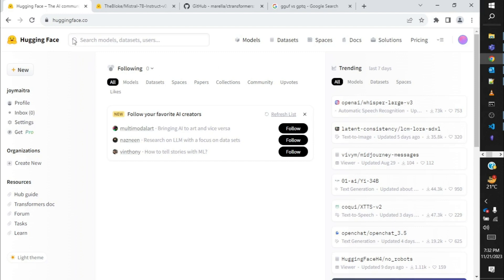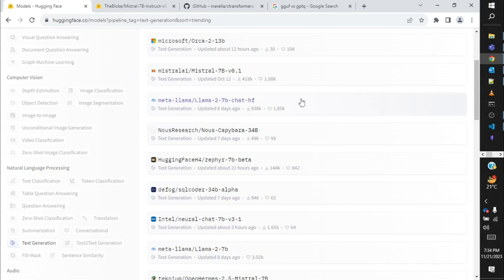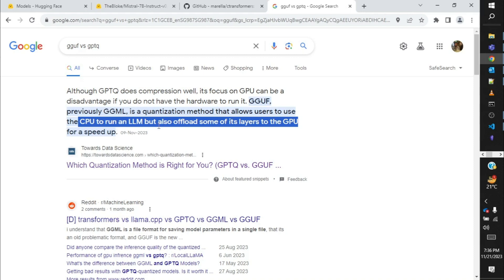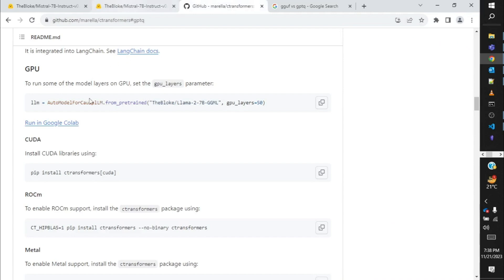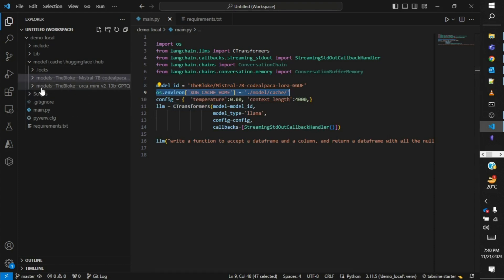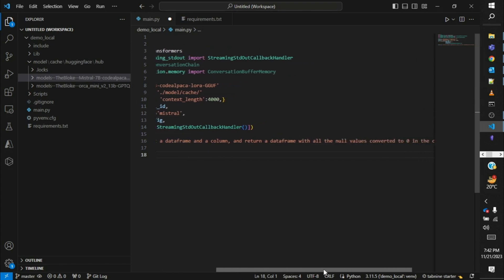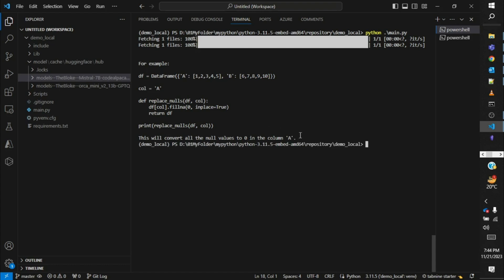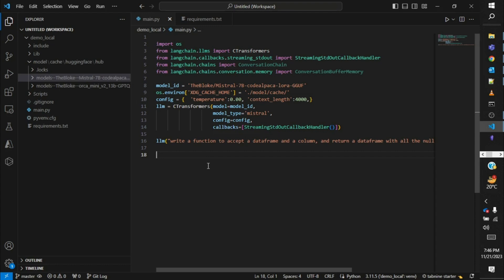How to run a llm locally | Run Mistral 7B on local machine | generate code using LLM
Generative AI models are the most talked about topic these days. OpenSource models are rocking the repositories.
Huggingface , the largest repo has over 3k+ models in their repository.
In this video made an attempt to show you how and which of the LLMs we can try and run in our local machines.
I have executed the Mistral 7B model to generate a simple python code.